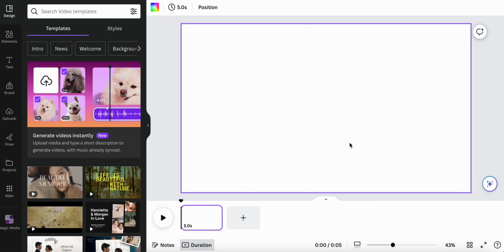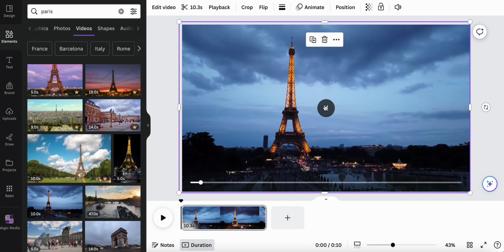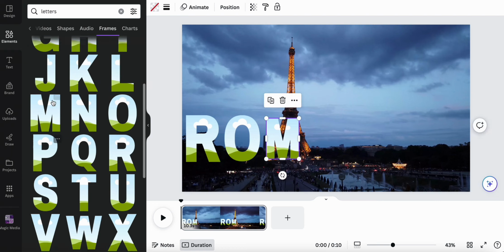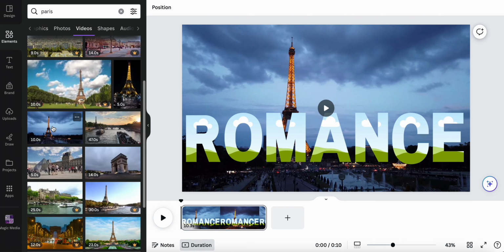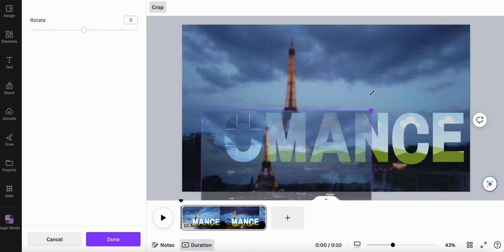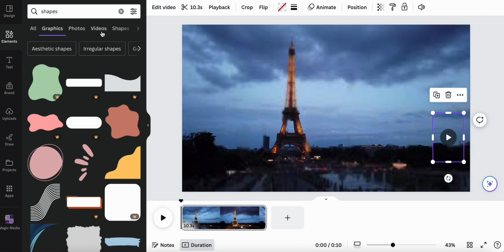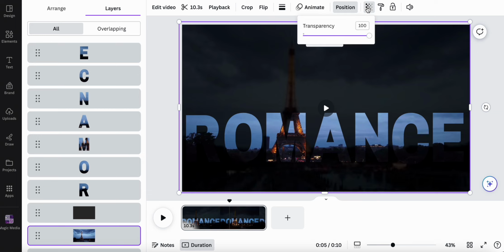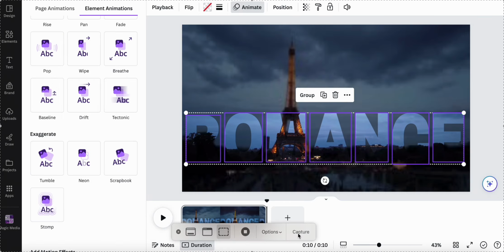Canva Video Effects Tutorial | Design incredible videos in Canva | Learn how to create video effects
Learn how you can create great video effects in Canva.

Created by Inflact Hashtags Generator